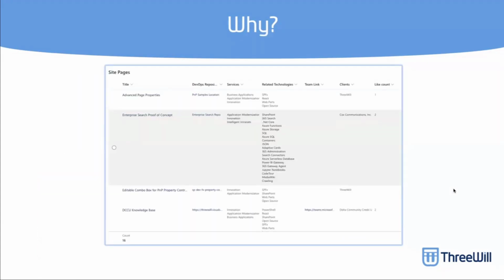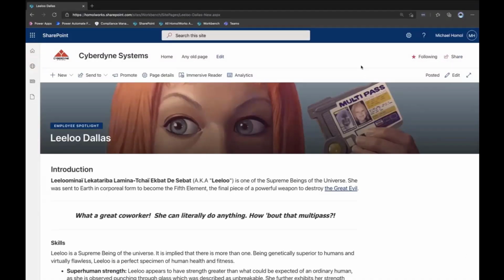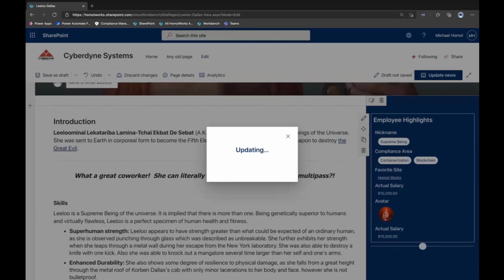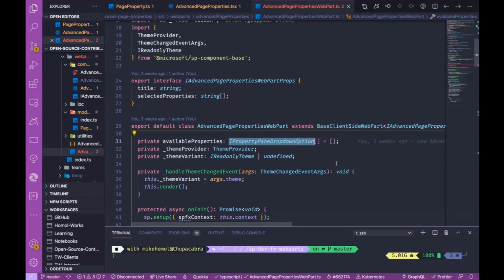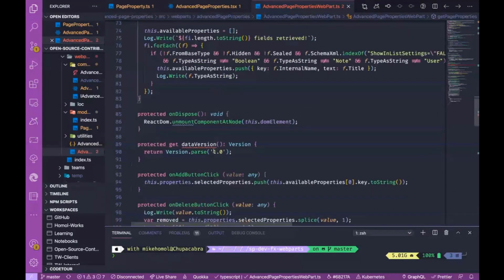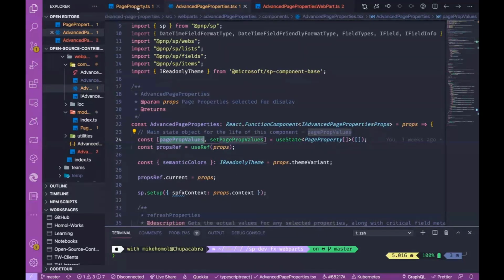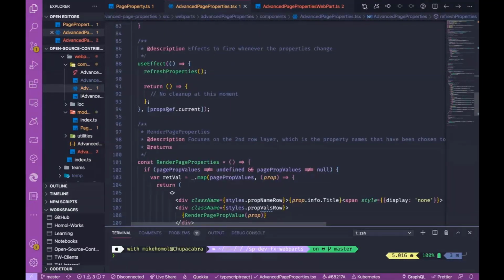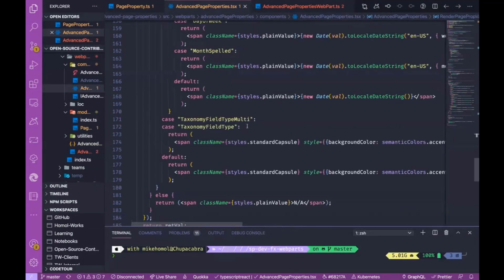Advanced Page Properties web part solution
During this 13-minute Developer-focused example, Mike Homol opens by showing the capabilities of the normal page properties web part followed by capabilities of the new Advanced Page Properties web part.  New properties support theme variants, capsule format for list options, support for image fields, for links, for currency, and for dates.  Tour the code for tracking available properties for drop downs, tracking property selections and parameters for refreshing and rendering the data.  This PnP Community demo is taken from the SharePoint Framework and JavaScript Special Interest Group (SIG) – Bi-weekly sync call recorded on April 22, 2021.

Demo Presenter:  Mike Homol (ThreeWill) | @homol